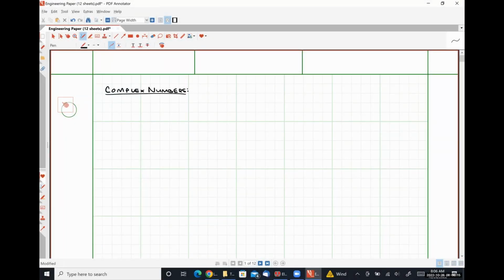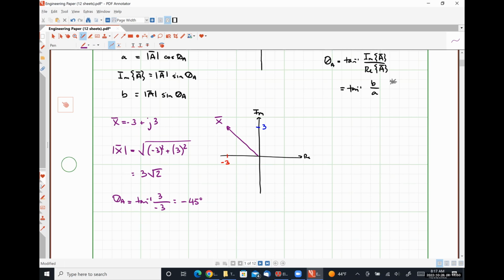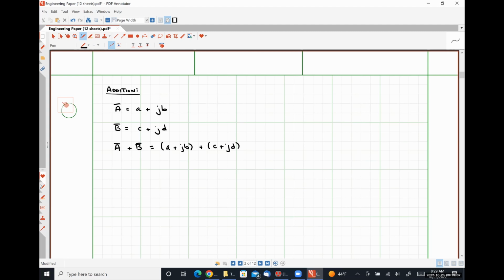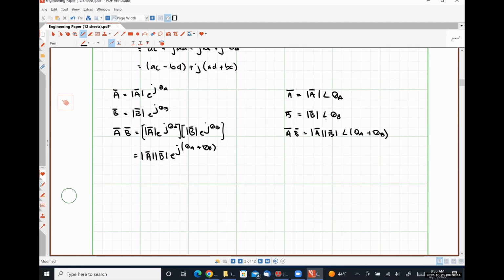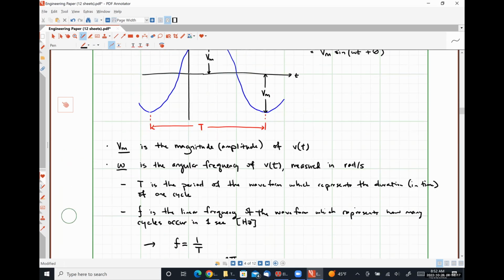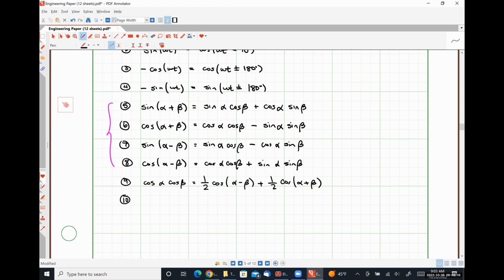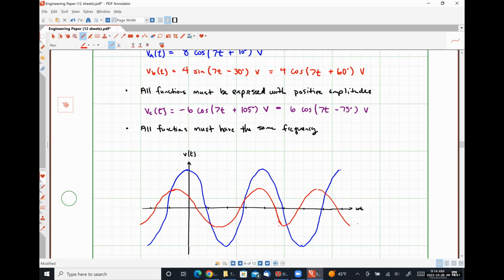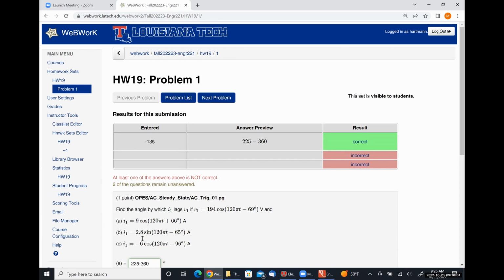ENGR 221 (Fall 2022) - Class Meeting #21 - 10/26/2022